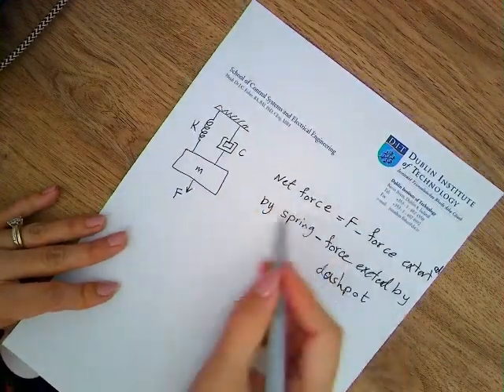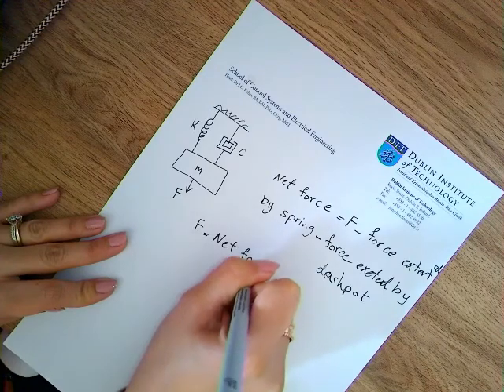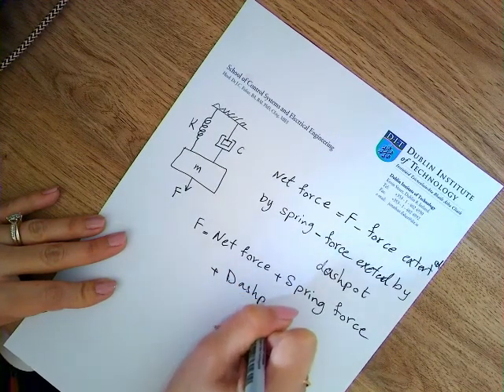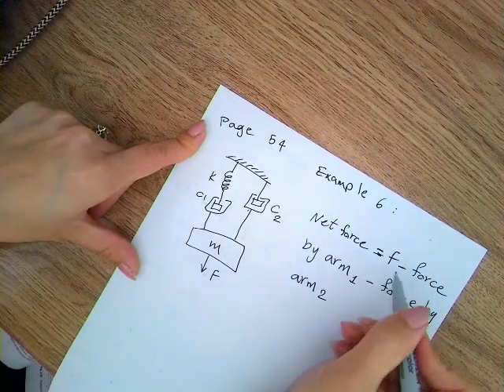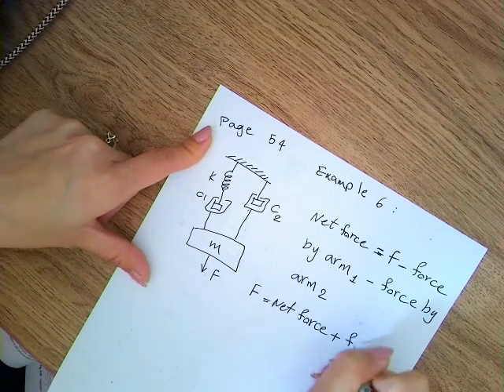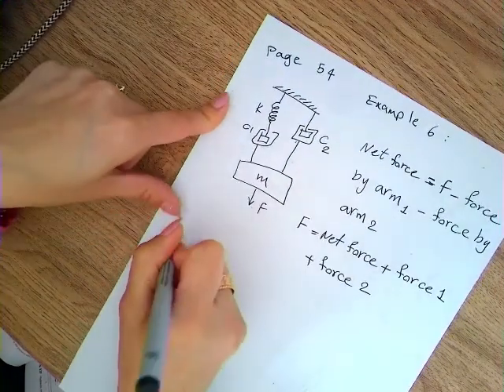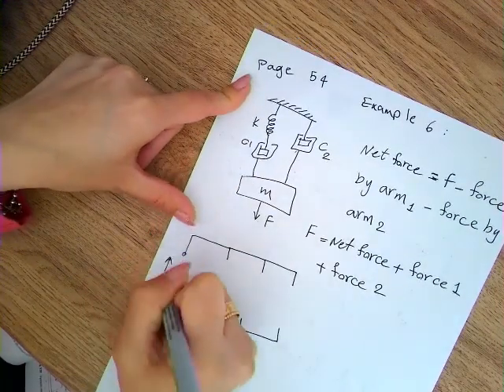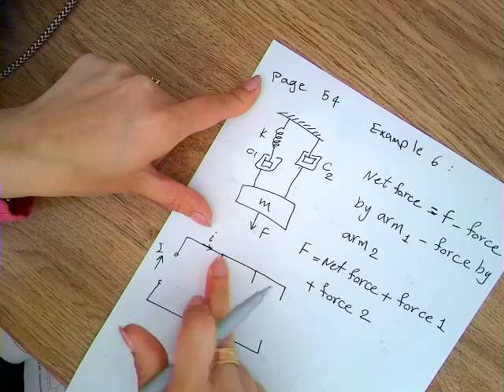Equivalent Electrical circuit for Mechanical systems - Two examples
Part of CTRL2001
School of Electrical and Electronic Engineering
TU Dublin
Dr. Somayeh

My apologies for my typos. Those are "exerted" there. :)